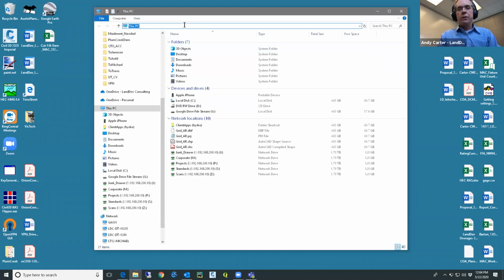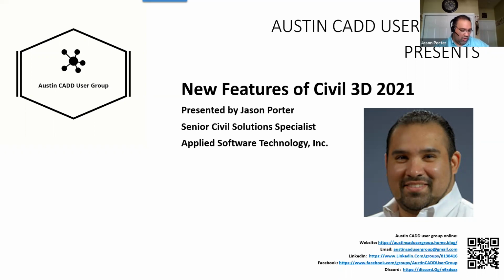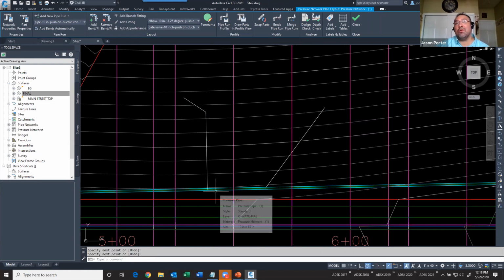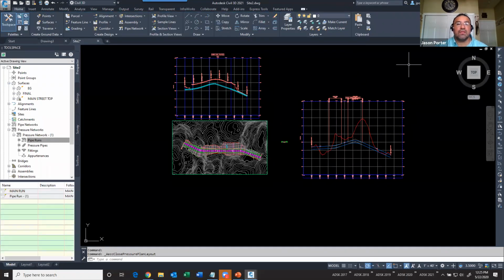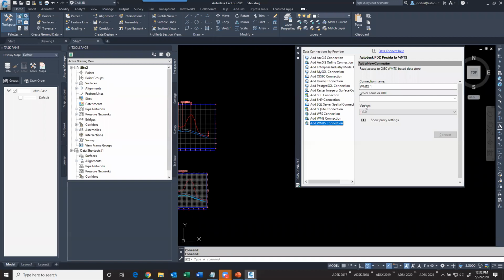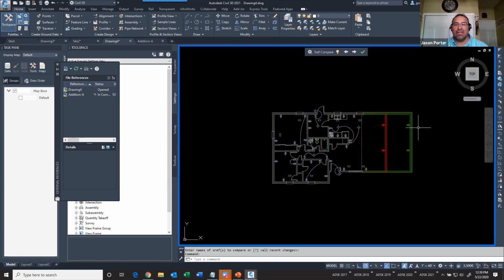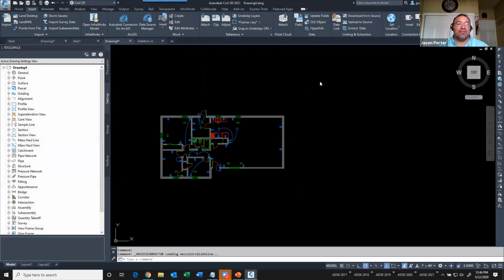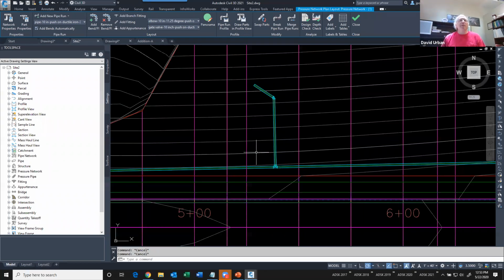What's new in 2021?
Jason Porter, from ASTI, agreed to come and talk with us about some of the new features in AutoCAD, Map 3D and Civil 3D 2021.

We also had a surprise contribution from Andy Carter of LandDev Consulting.